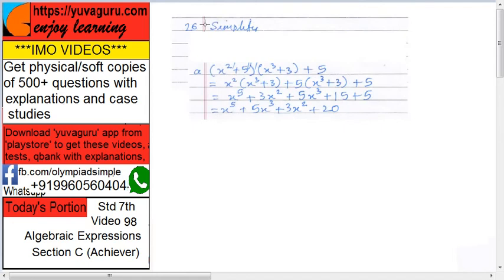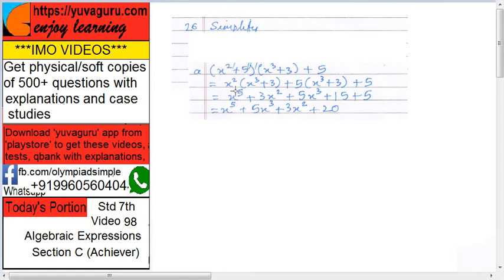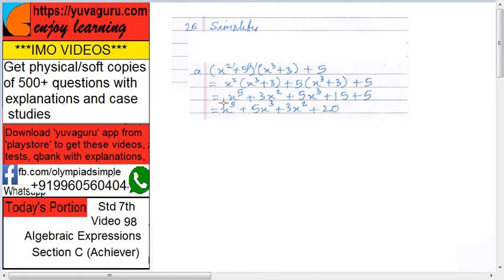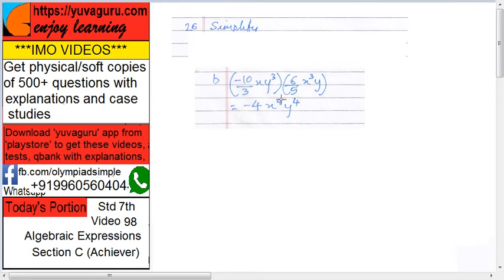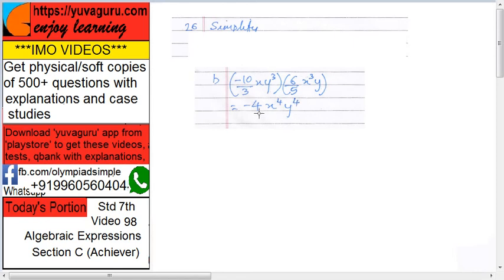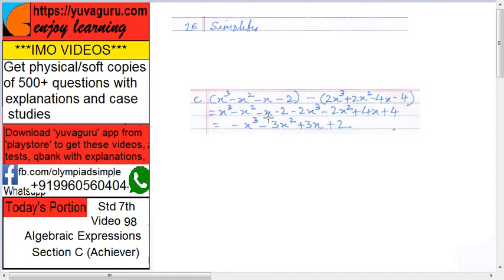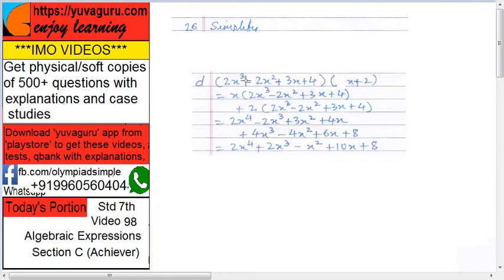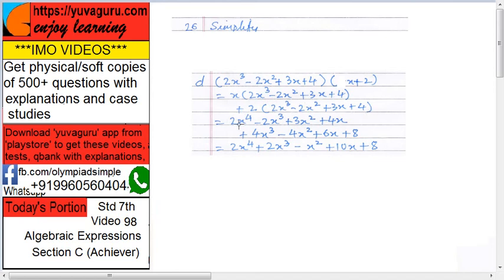IMO Video Std 7 Algebraic Expressions 26